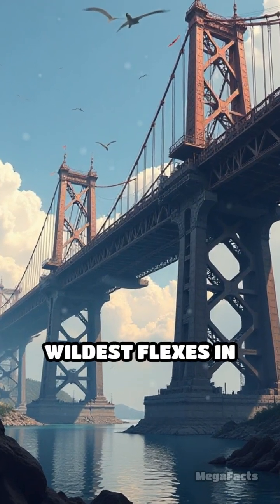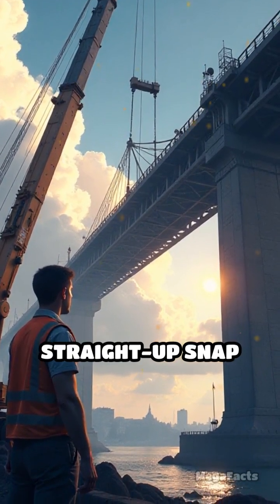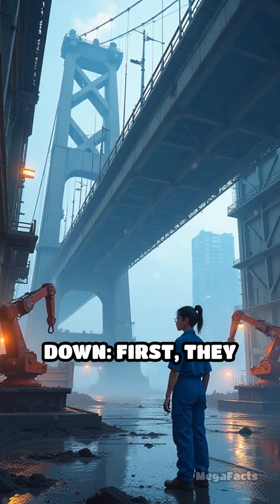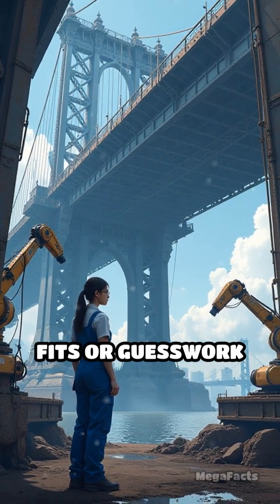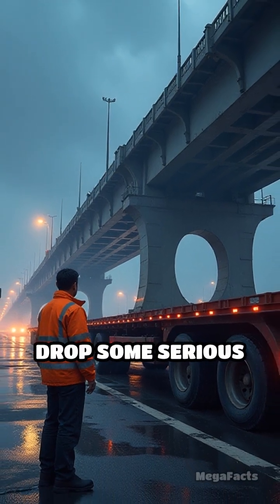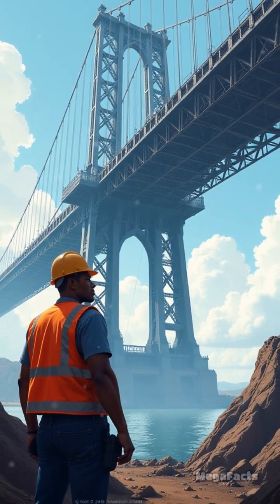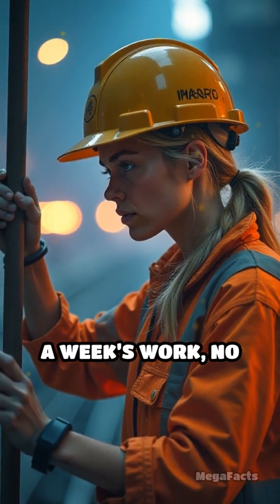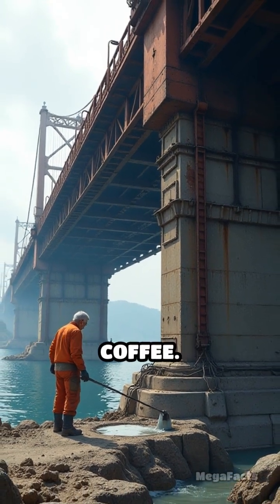Bridges engineering innovation skyscraperconstruction construction history megaprojects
Watch how monstrous bridge pieces get snapped together like high-tech Lego! The future of infrastructure is now.